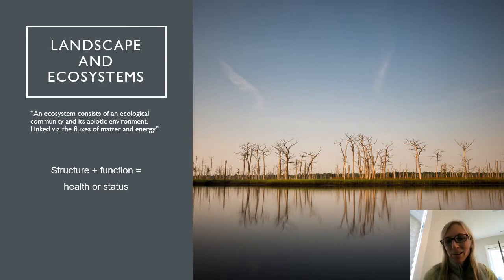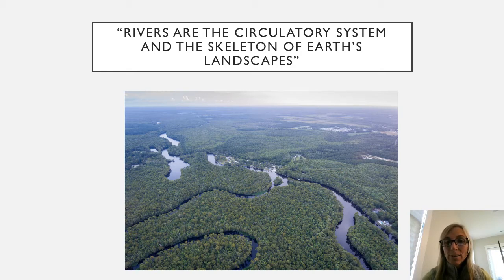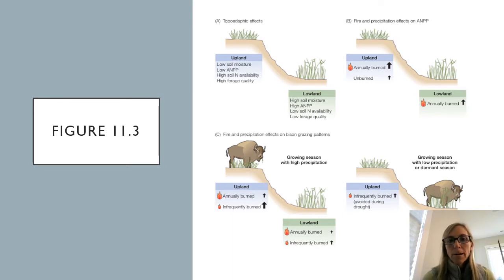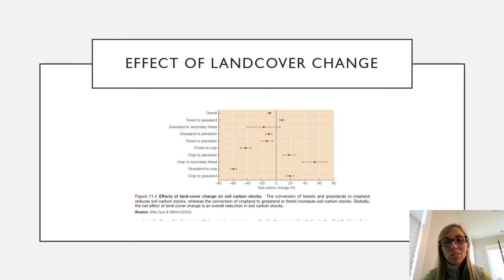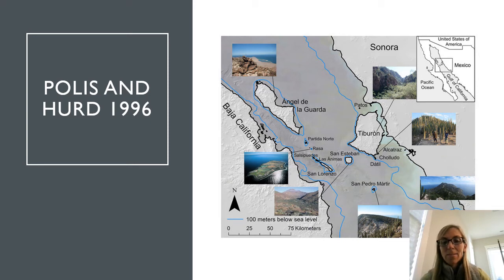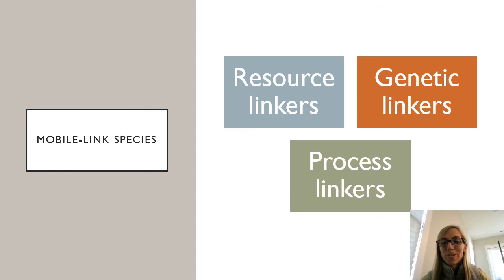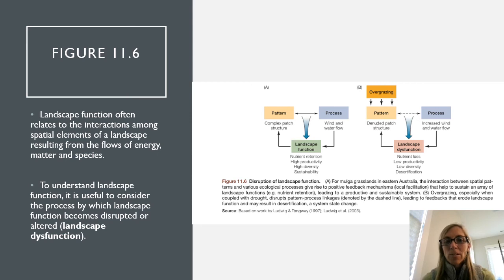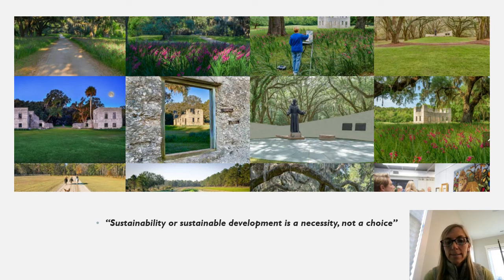Chapter 11 landscape effects on community structure recorded